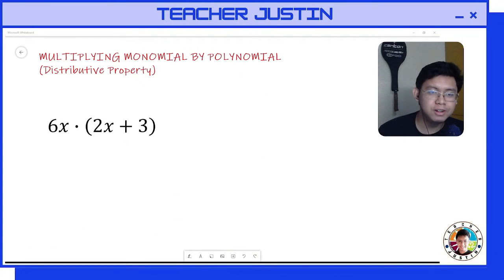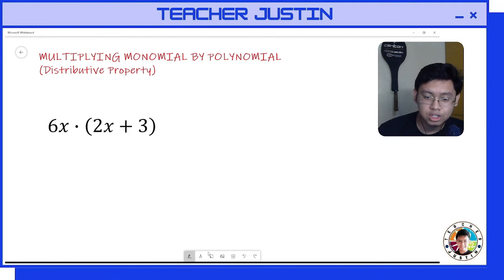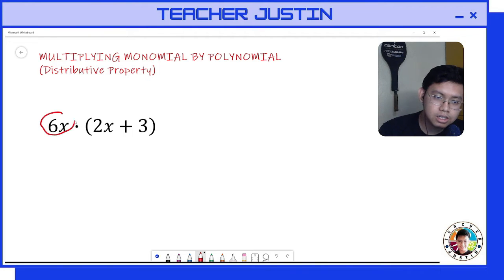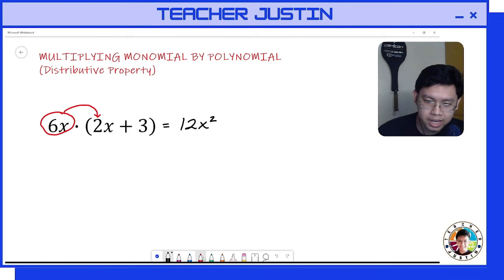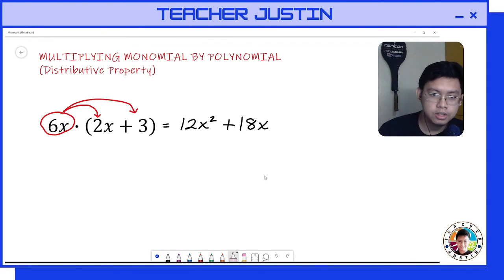Multiplying Monomial by Polynomial [Example 3]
Multiplying Monomial by Polynomial
In this video tutorial, I will teach you how to multiply a monomial by a polynomial.